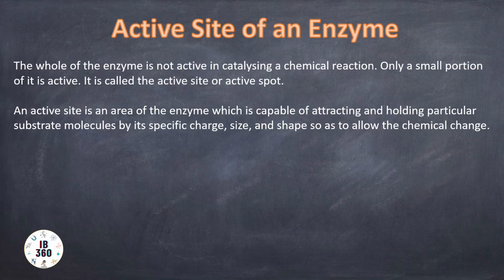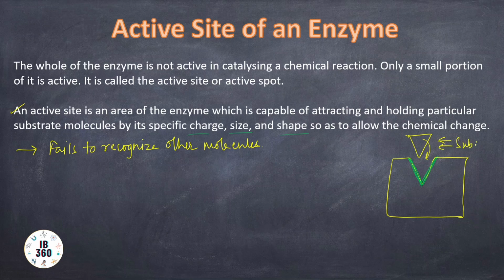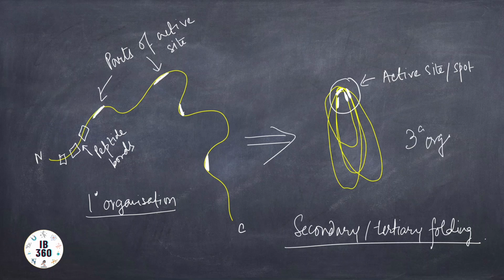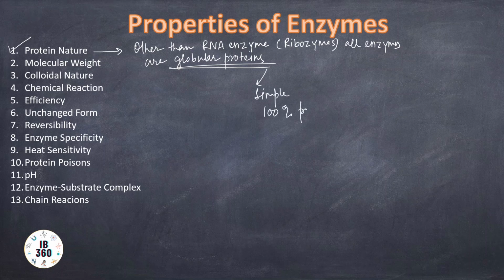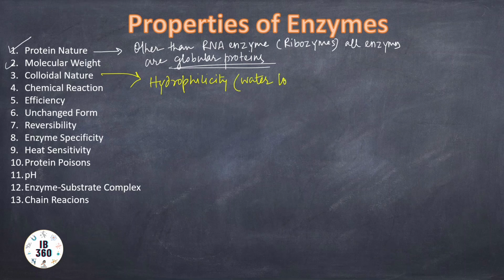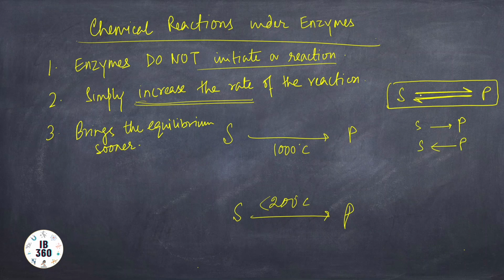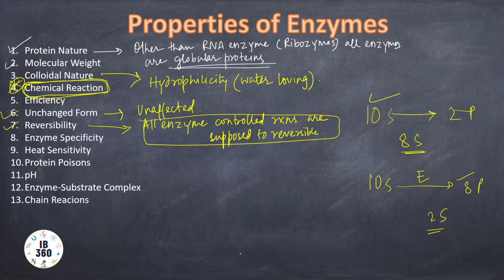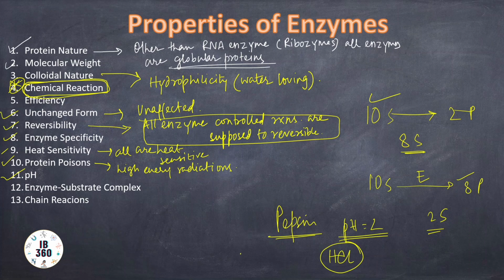IBDP SL/HL Cell Metabolism : Enzymes ( Part 3 )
Time Stamps :
0:00 Introduction
0:08 Intro
0:16 Active Site of an Enzyme
06:42 Properties of Enzymes
20:40 Outro

IB
IGCSE QUESTIONS
IB PHYSICS
IGCSE MATHS
IGCSE CHEMISTRY
IB TEACHERS
IGCSE SOLVED
IB SYLLABUS
IB SOLVED
IGCSE TOPPER
IGCSE PHYSICS
IGCSE MATHS
IGCSE CHEMISTRY
IGCSE BIOLOGY

IB
IGCSE QUESTIONS
IB PHYSICS
IGCSE MATHS
IGCSE CHEMISTRY
IB TEACHERS
IGCSE SOLVED
IB SYLLABUS
IB SOLVED
IGCSE TOPPER
IGCSE PHYSICS
IGCSE MATHS
IGCSE CHEMISTRY
IGCSE BIOLOGY